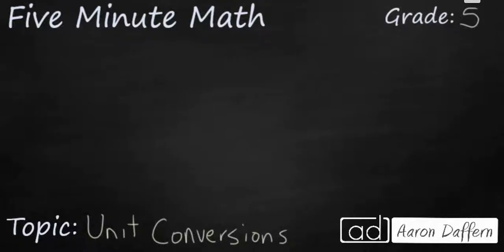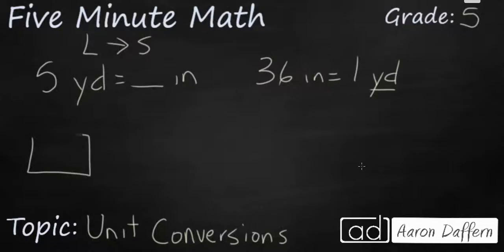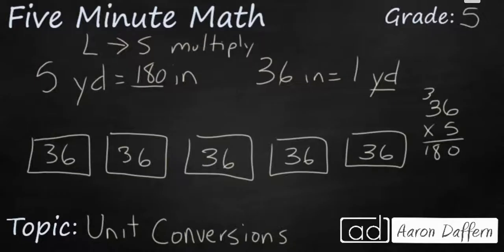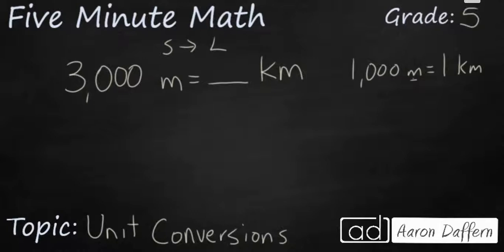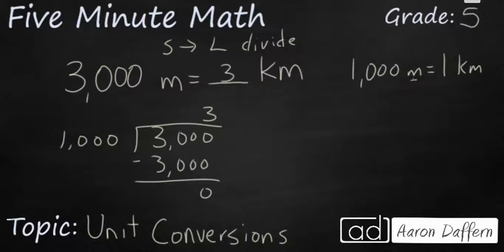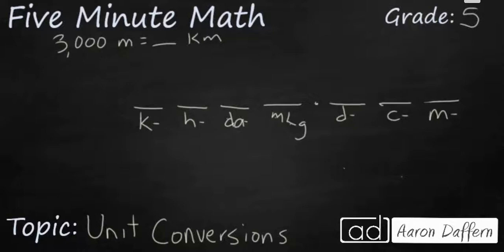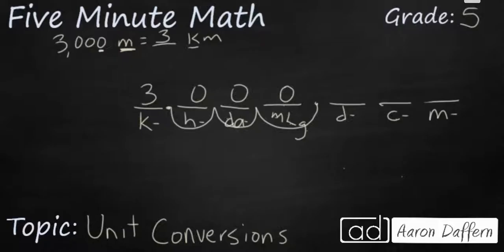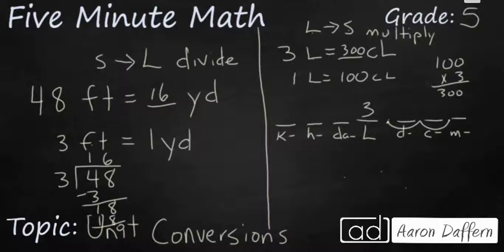5th Grade Math Unit Conversions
Learn how to convert units, both customary and metric, using basic operations. Also, learn to convert metric units using place value relationships. There are two sample problems and two practice problems (with answers) at the end of the video.